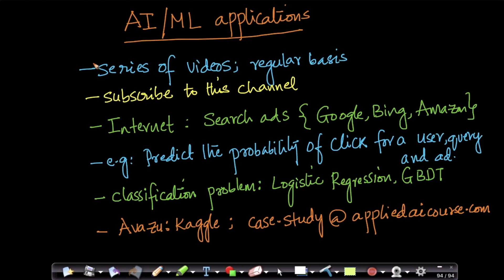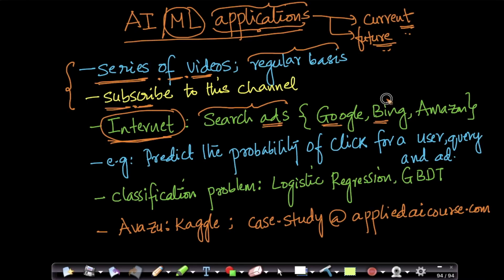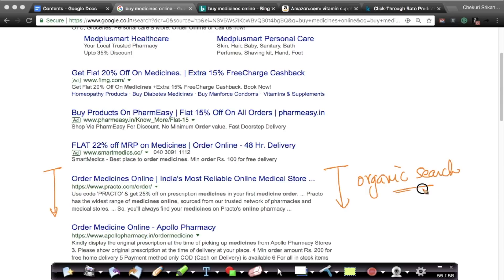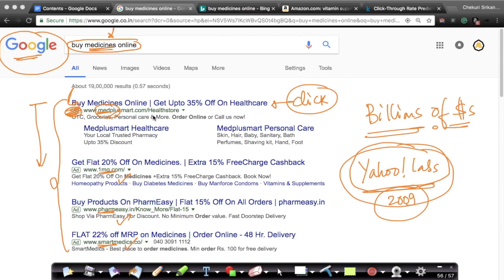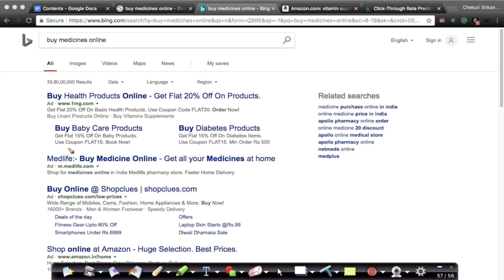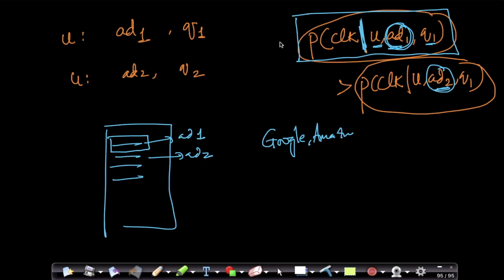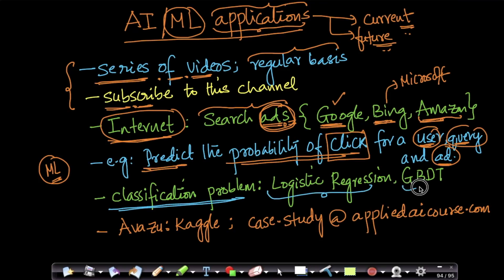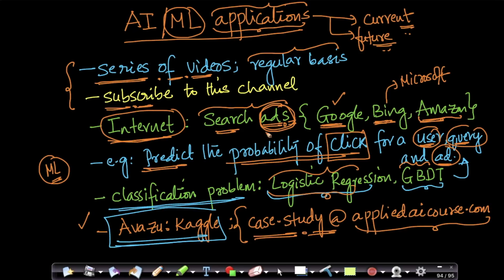Applications of AI/Machine Learning: Internet Search Ads | Applied AI Course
*About us*

1. Job guarantee or money back guarantee
2. Query resolution inside 24 hours
3. Personalized learning path for every course participant
4. 30 Practical Assignments
5. 15 end-to-end case studies based on real world problems across various industries
6. Mentor-ship for portfolio development, resume and interview preparation, and career counseling for every course participant